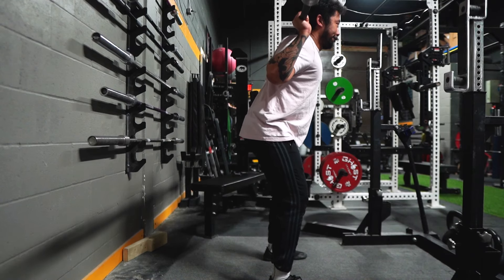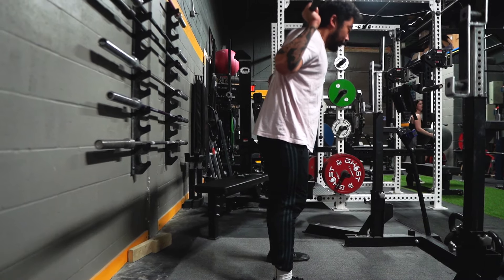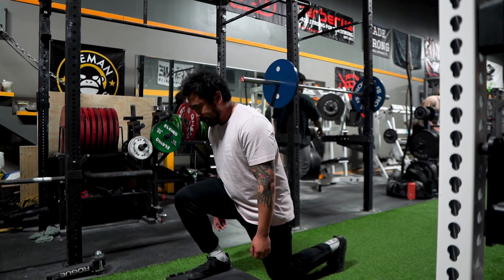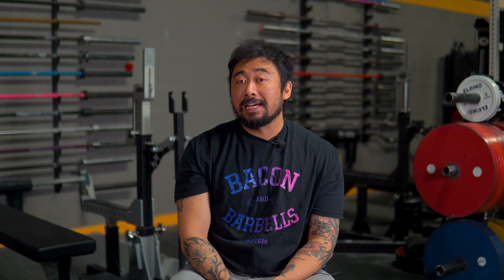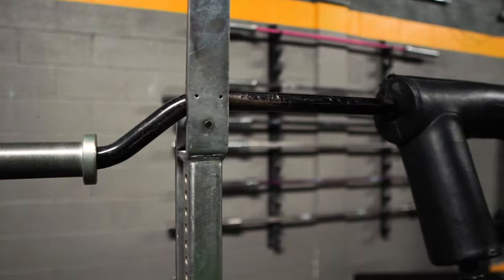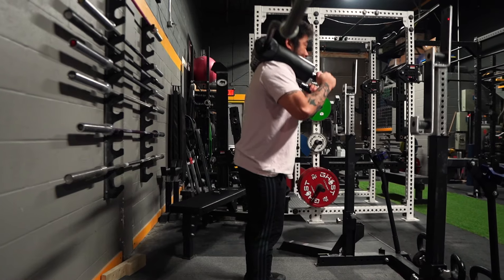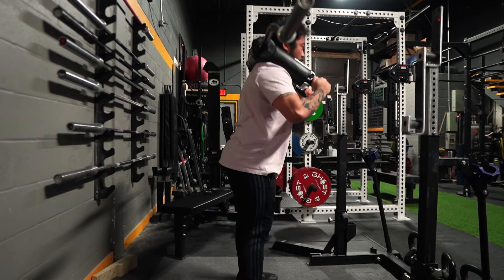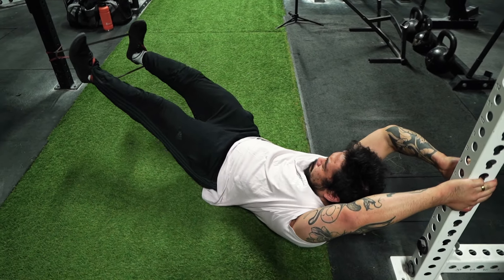The 5 Best Accessories To Improve Your Squat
🏋️‍♂️ Discover the Top 5 Accessories to Transform Your Squat Game! In this video, we dive into the essential tools every fitness enthusiast needs to enhance their squat performance. Whether you're a beginner or a seasoned athlete, these accessories will help you achieve deeper, safer, and more effective squats. Don't miss out on expert tips and demonstrations on how to use each item to its fullest potential. Ready to upgrade your workout? Watch now and take your squat to the next level!